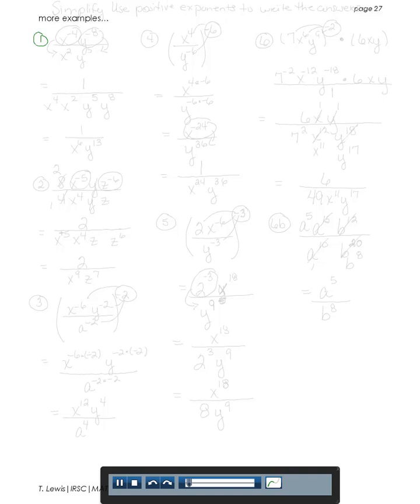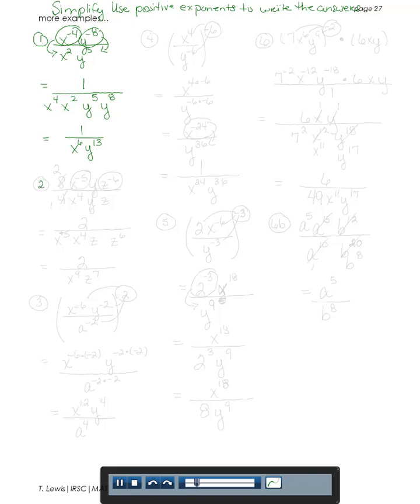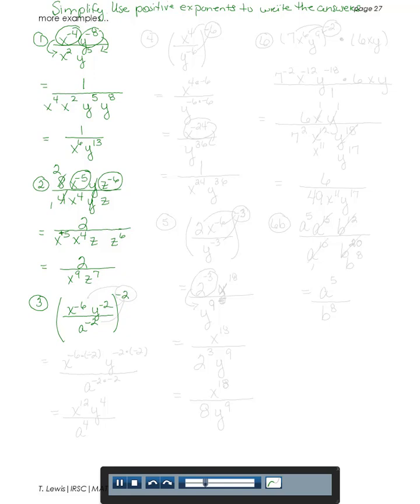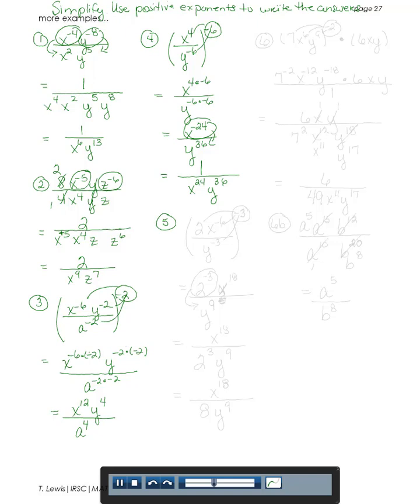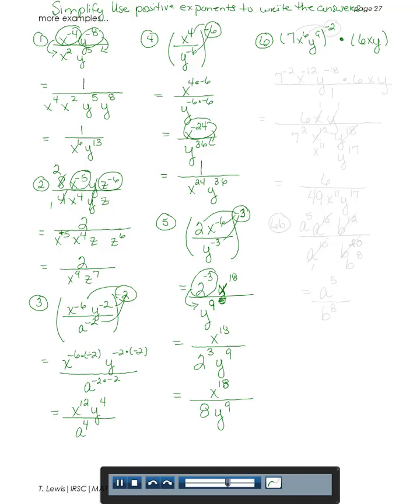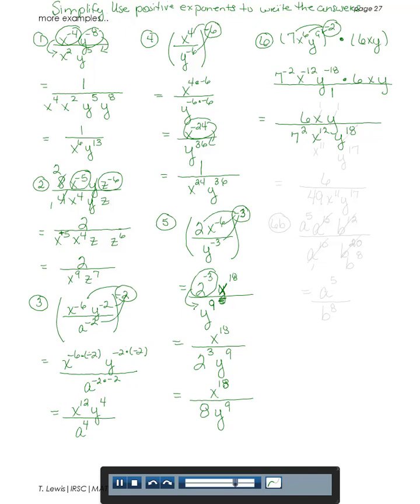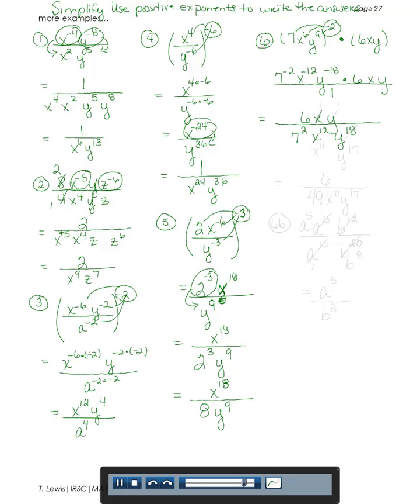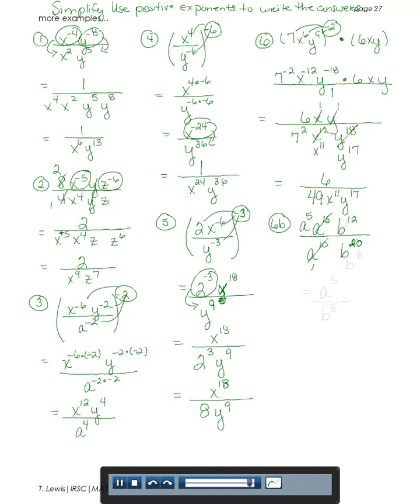Exponents: Part 3